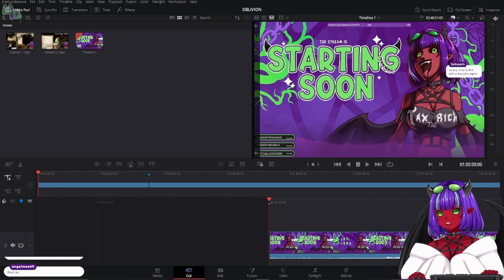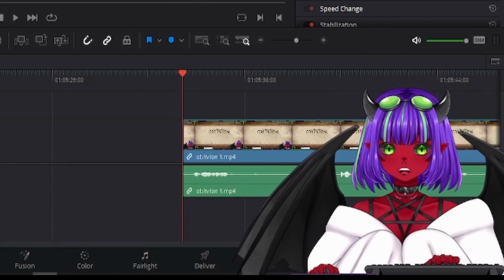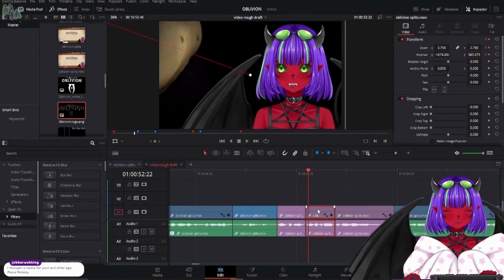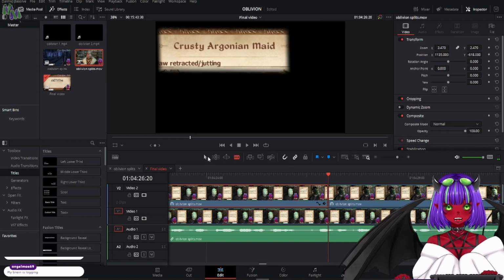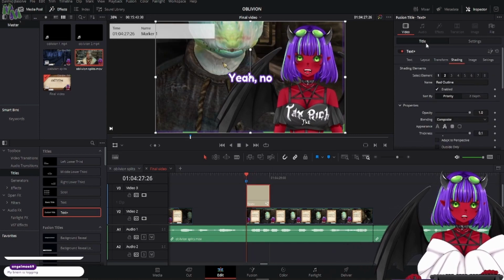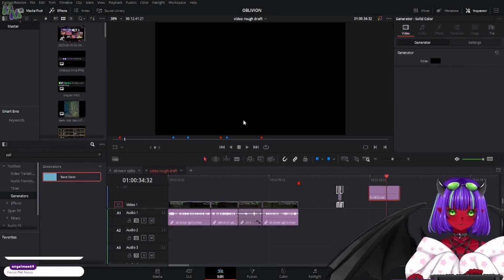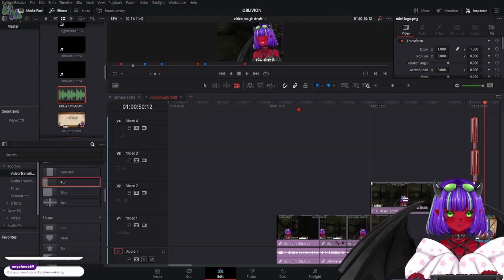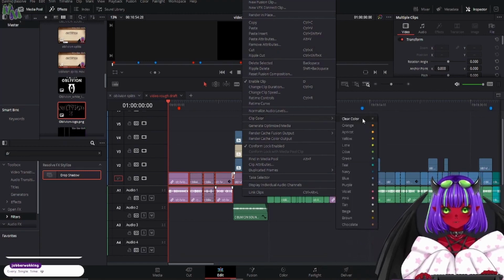How to edit for Vtubers in 45 minutes | Davinci Resolve 18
Melly teaches you how to edit Vtuber Highlights videos

 - timestamps -
00:00 - Introduction
01:40 - Davinci Resolve basics
12:49 - Dynamic zooms and Keyframes
18:09 - Masking and keyframes continued
24:02 - Vtuber subtitles tutorial
29:18 - More keyframing stuff for gameplay
31:10 - Video Intro or Hook
44:48 - Outro